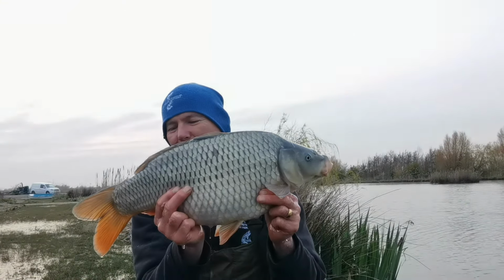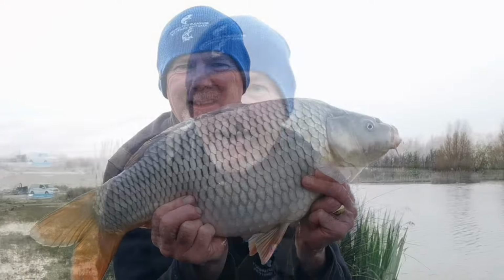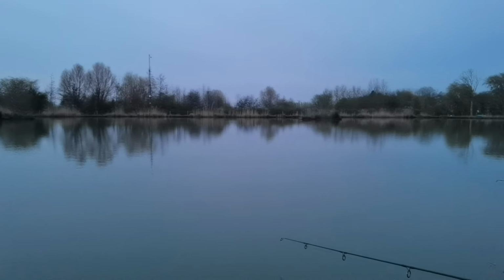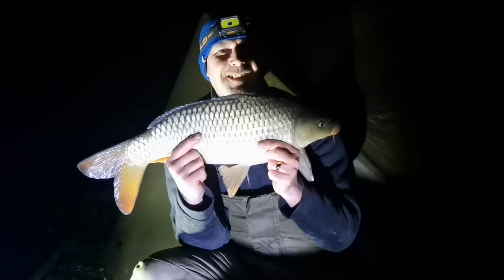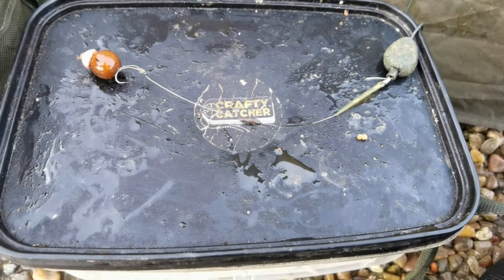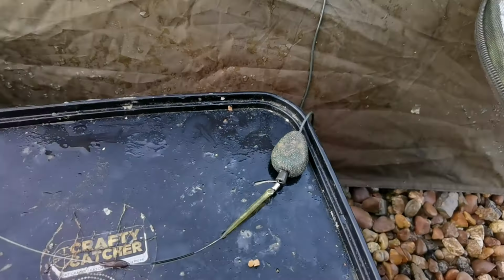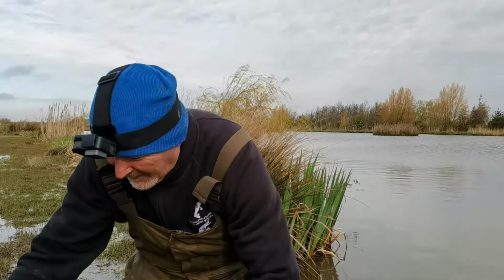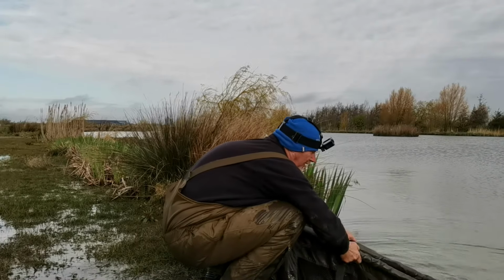Carp fishing at ADH fishery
Spring is here and the rivers are closed, time to move on to different species and venues.
This weeks vlog is the second 48hrs  from my local Carp fishery and the focus is Spring Carp
Vlog #147
Camera's: Redmi Note 10 pro, Huawei pro 40 plus and GoPro 6